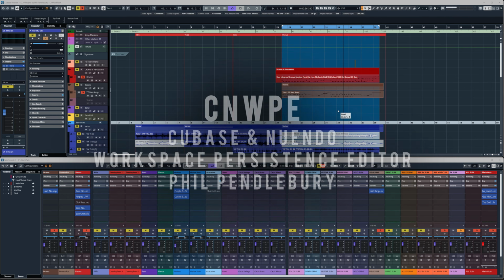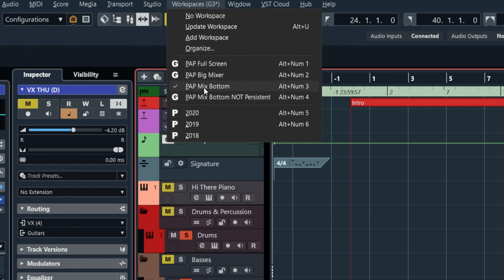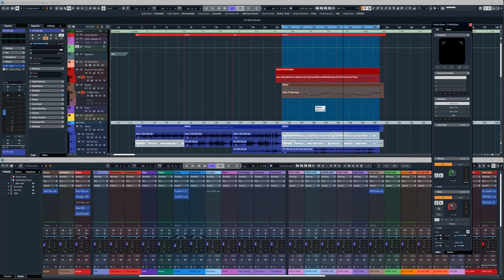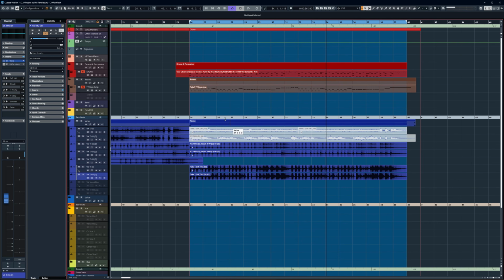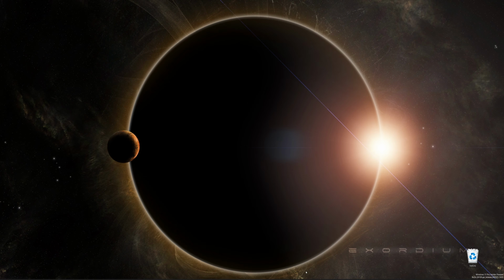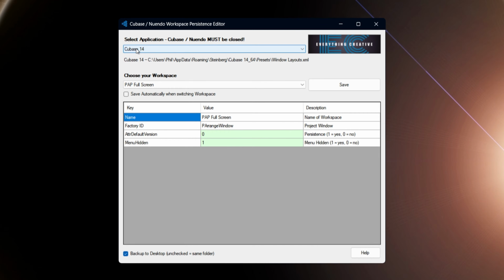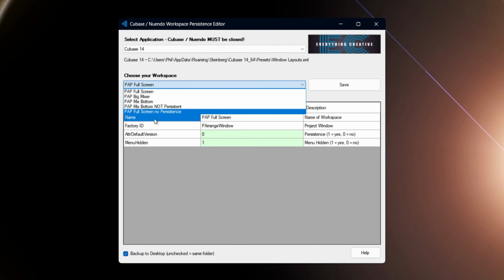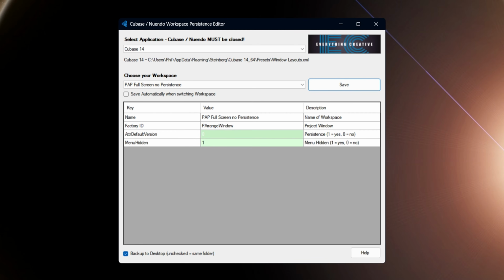Cubase & Nuendo Workspace Persistence Editor (CNWPE)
In this video we will have brief look at the Cubase & Nuendo Workspace Persistence Editor (CNWPE) for Windows. This little tool allows you to change the persistence of zoom factor in your Workspaces for example.

Note: You can now duplicate (and rename) the workspace before editing it - This means there is no need to create the new workspace in Cubase/Nuendo.

Note: That this tool is intended for advanced users.